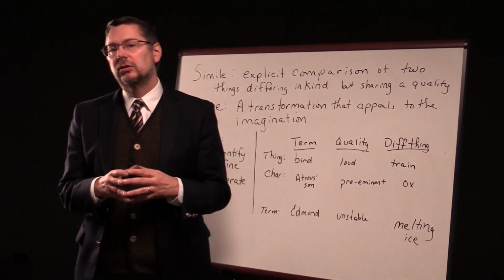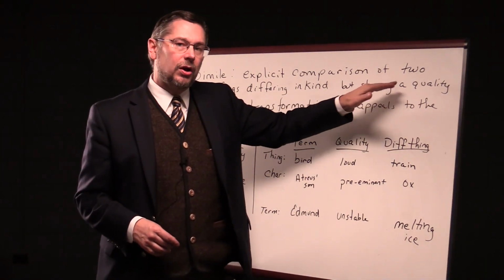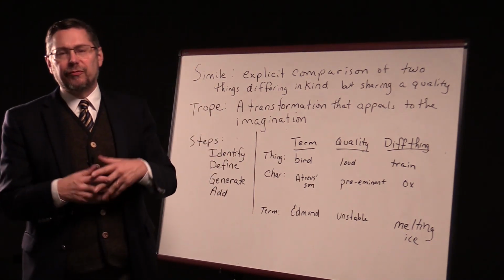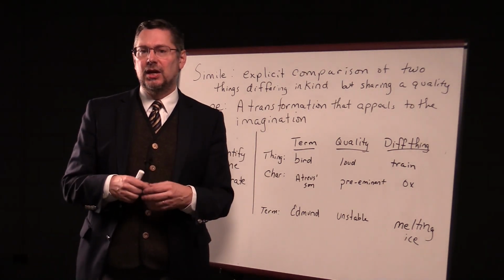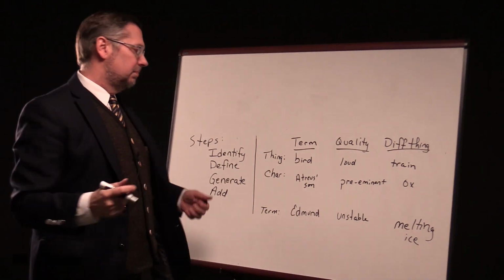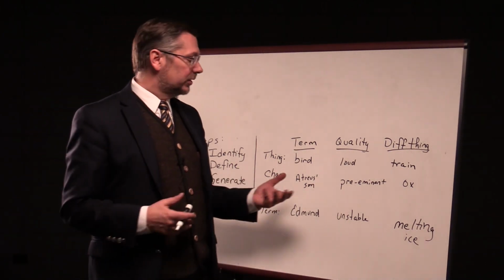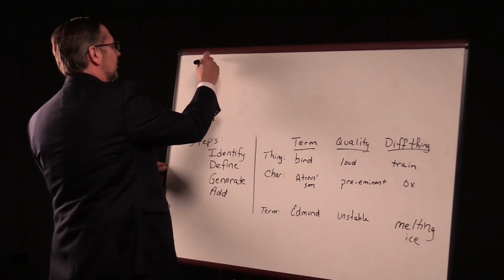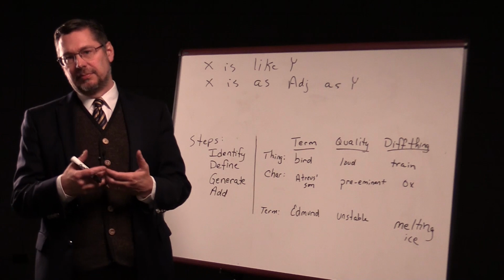LTW Essay 6 Elocution: Simile